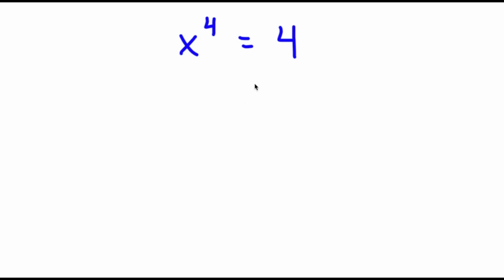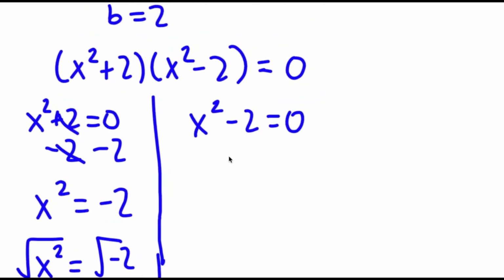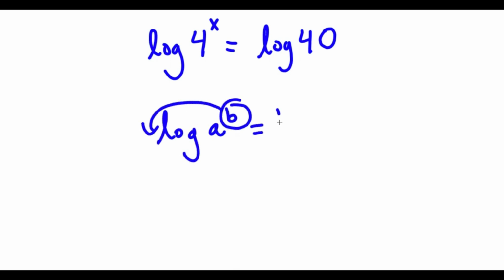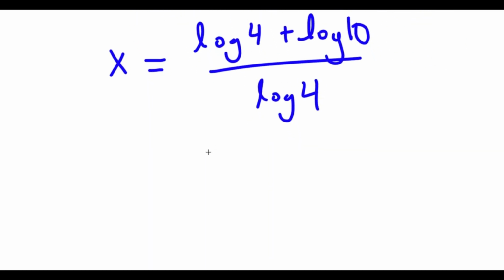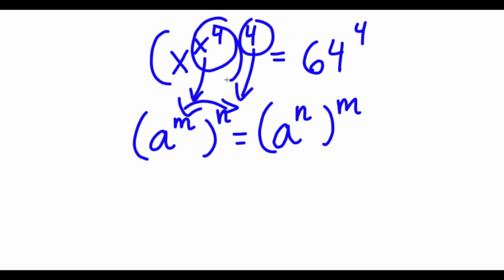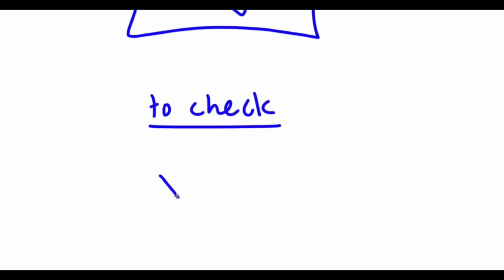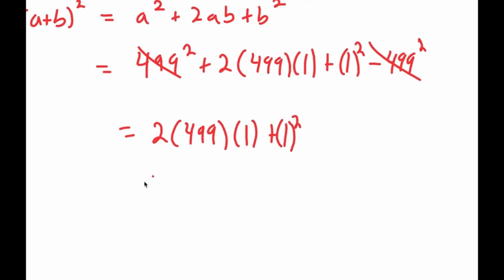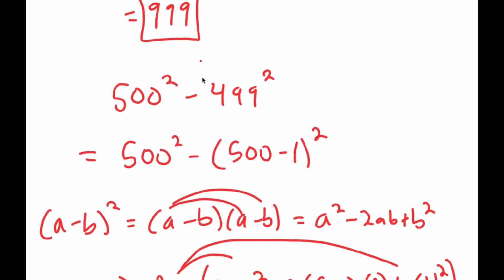A Challenging Exponential Problem | Can You Solve This?